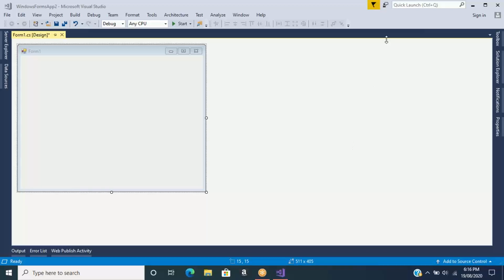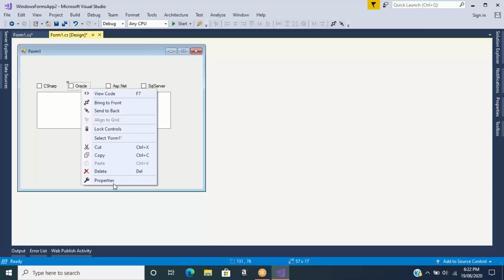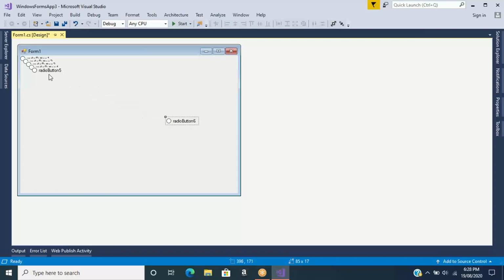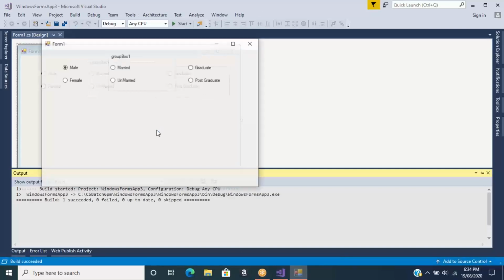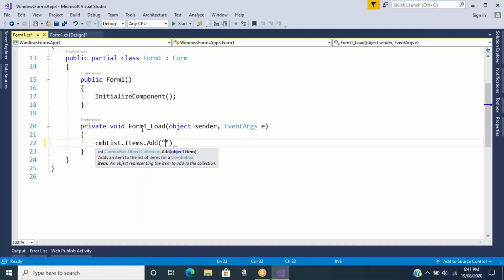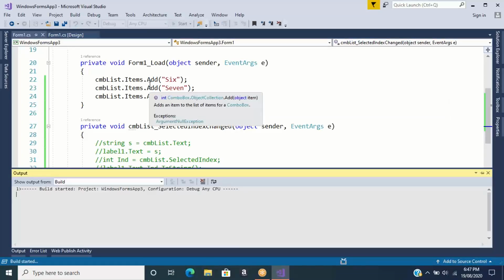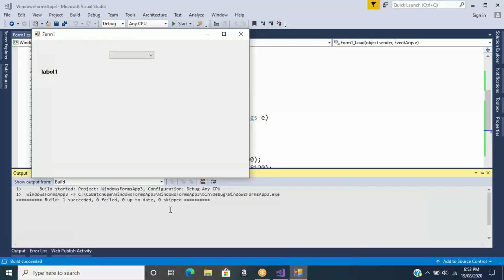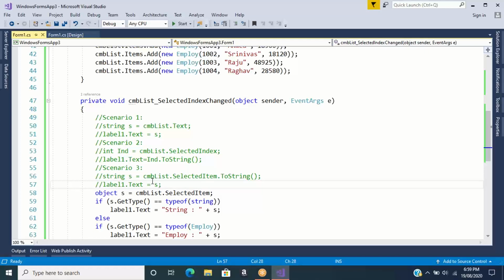C#.NET CLASS VIDEO - 45